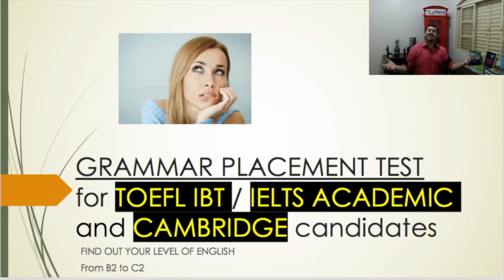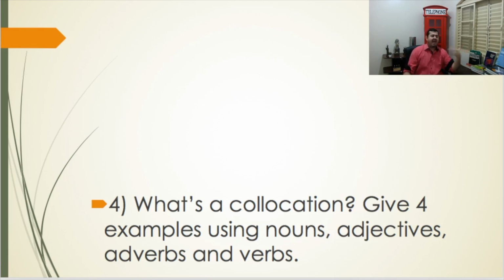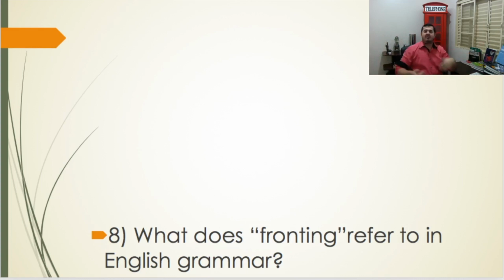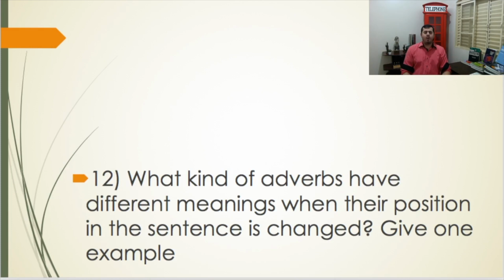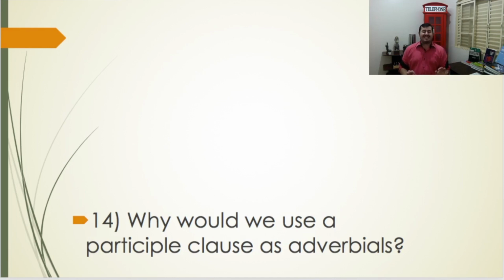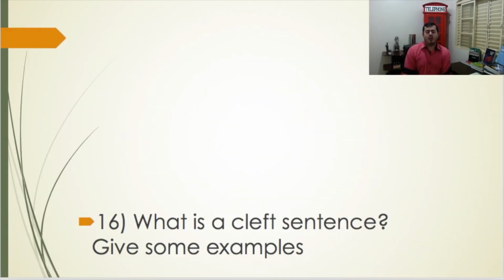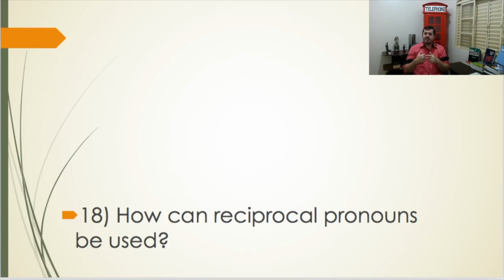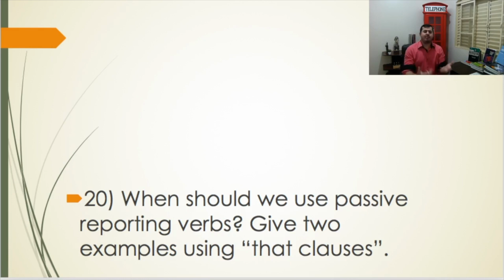TOEFL IBT /CAMBRIDGE CPE / IELTS - Complete Grammar Placement Test for Advanced students or Teachers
Complete Grammar Placement Test for Advanced students and Teachers

Teste de nível de GRAMÁTICA a partir do nível B2 até o nível C2

Perguntas e repostas respondidas - aula completa

Explicações detalhadas

Canal do Youtube: LearnEnglishFast